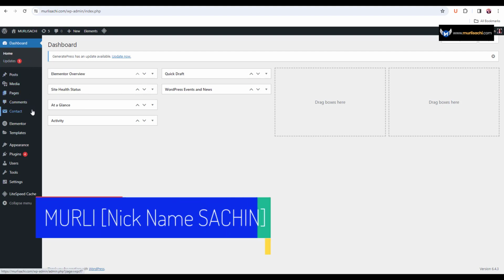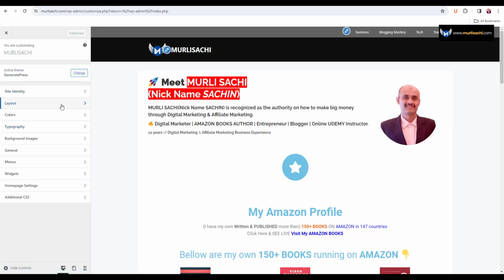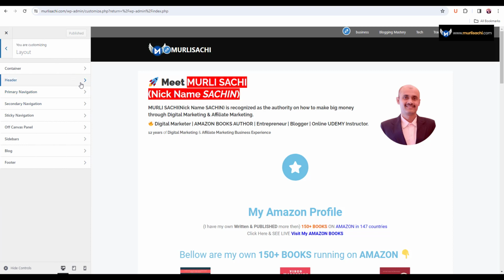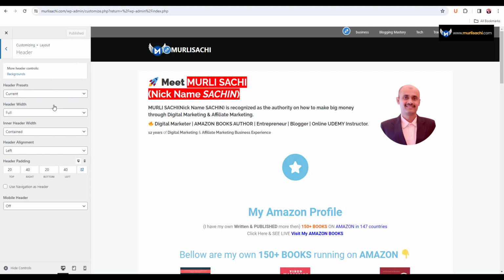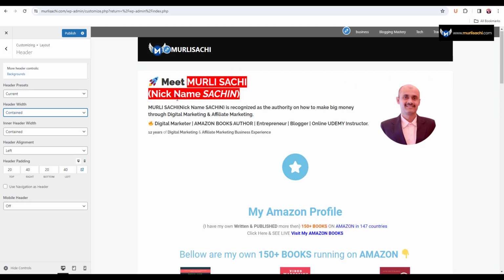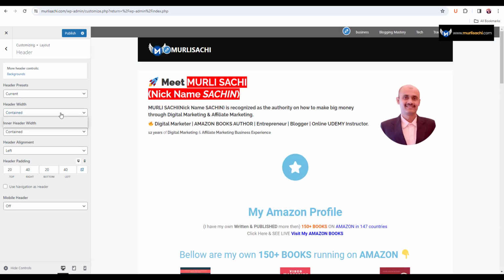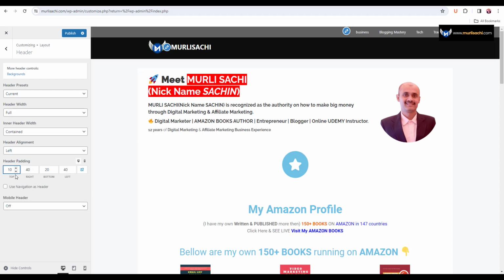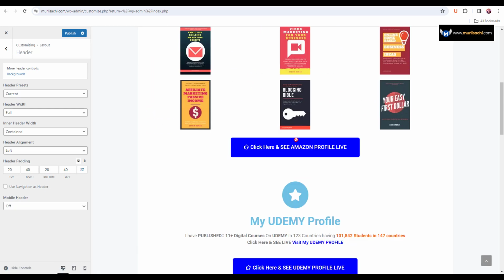GeneratePress Theme Header Customization For Wordpress Blog In 2026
You will learn how to Customization Header in GeneratePress Wordpress Theme Blog In 2026

📢 - All visual content featured in this video has been recorded by me.

➡️ Topics Covered In this Video Session:
♦ How do I create a custom header in GeneratePress?
♦ How do I customize my WordPress theme header?
♦ How do I customize my GeneratePress theme?
♦ How do I change the color of the header in GeneratePress?